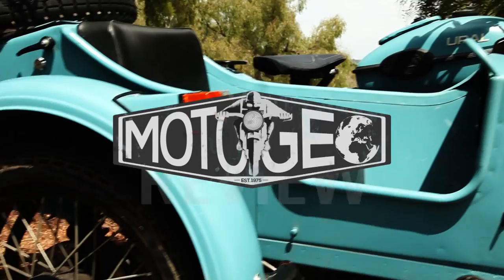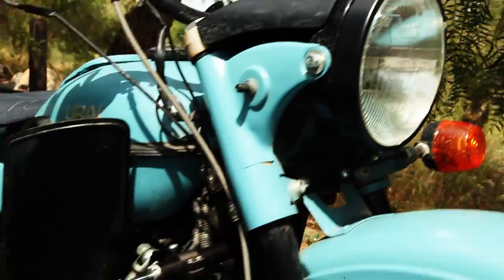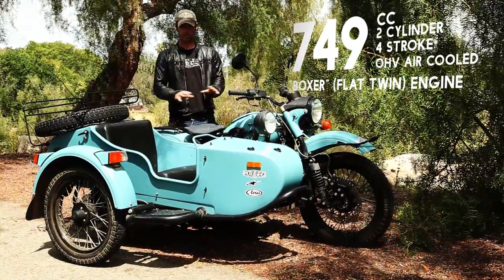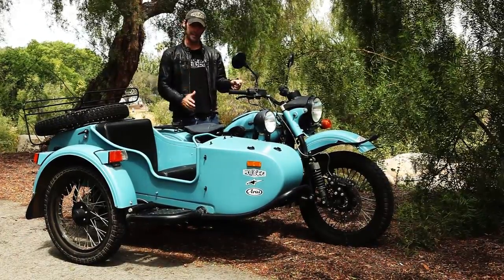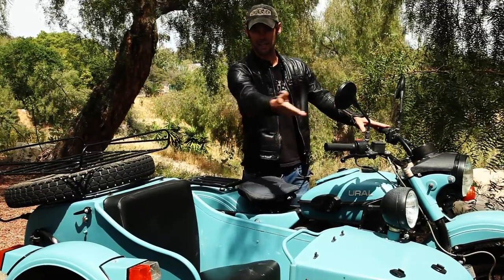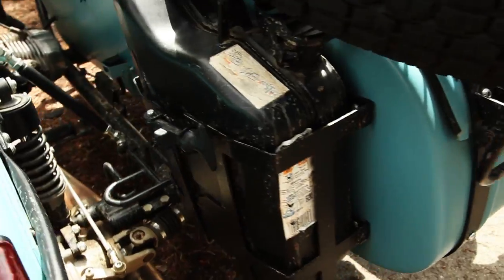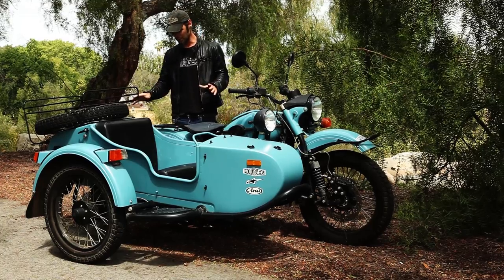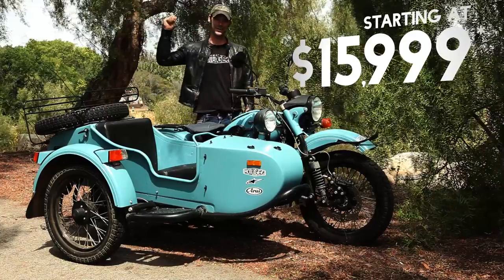Ural 2WD Sidecar Motorcycle - MotoGeo Review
After MotoGeo took the Russian 2WD sidecar on a couple of adventures, Jamie Robinson gives you the lowdown on this unique and stylish ride.

Moto + Review = MotoGeo